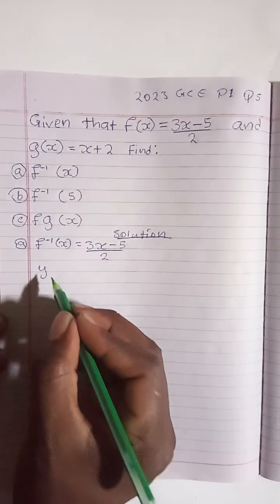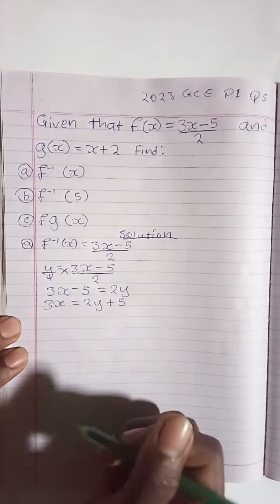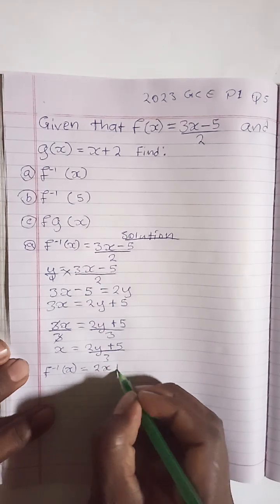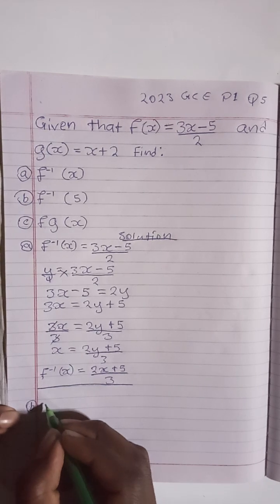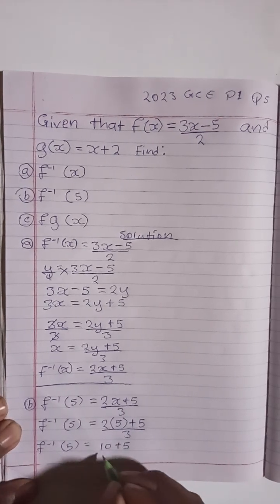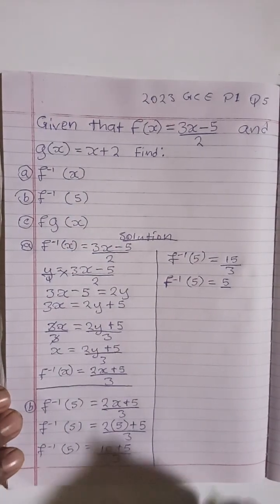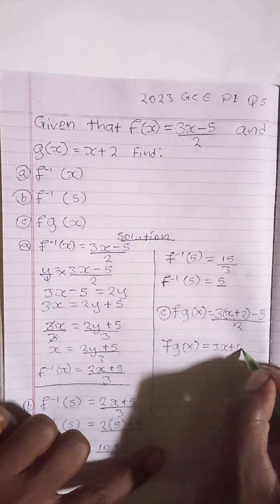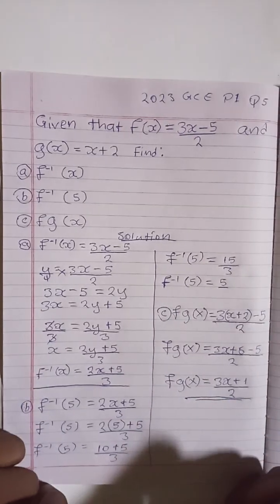GCE 2023 P1 Q5 G12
In this video, I solve Grade 12 Mathematics questions on function step by step in a simple way